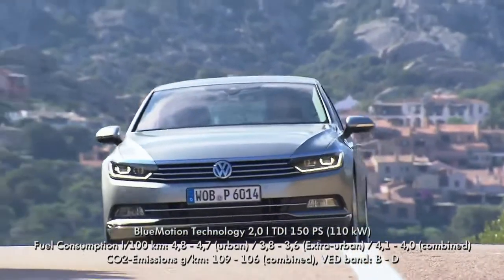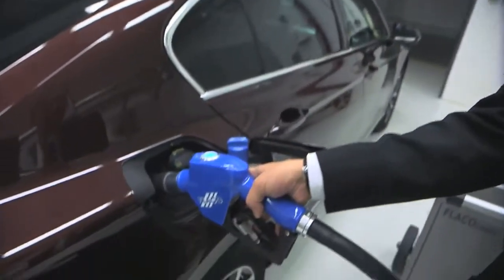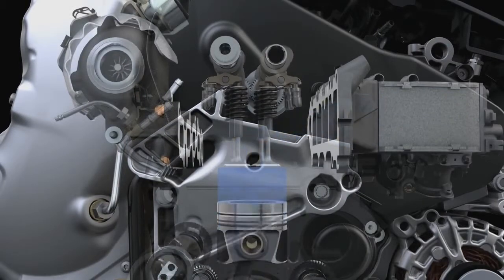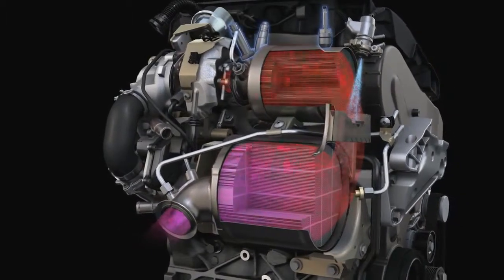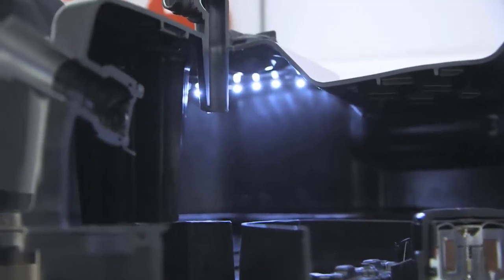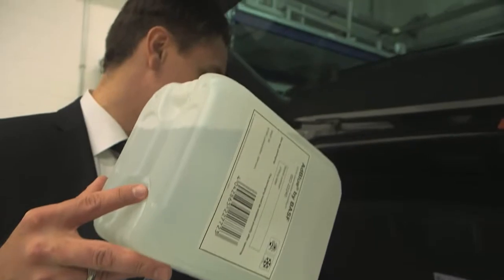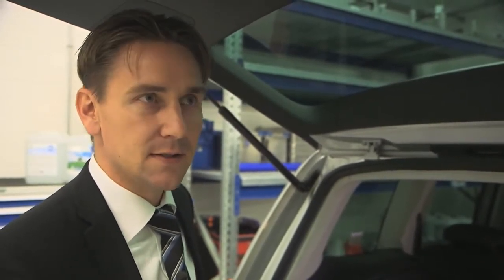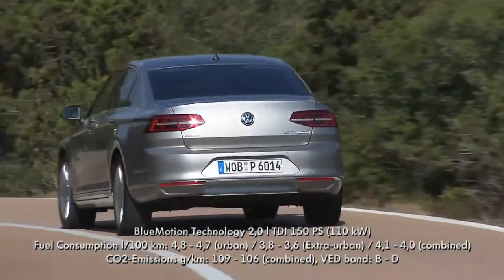Volkswagen AdBlue® Technology